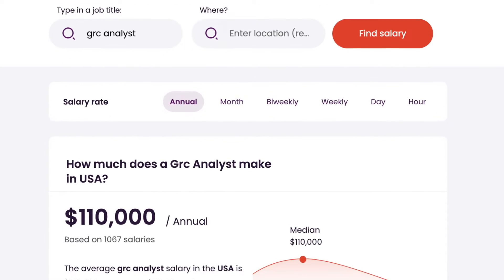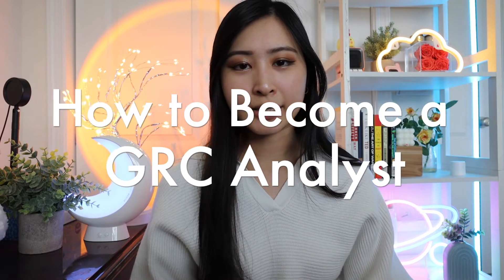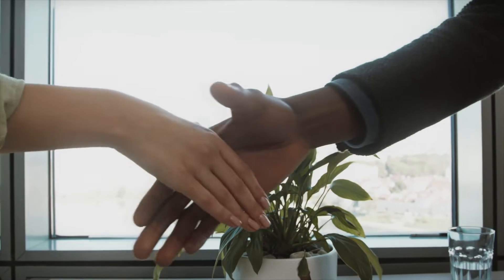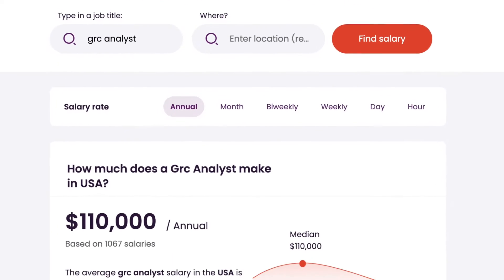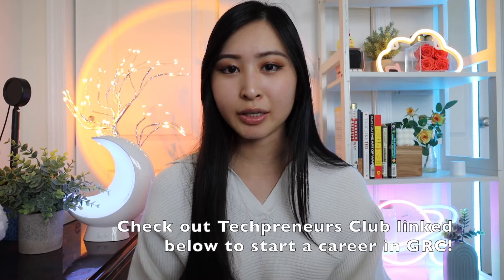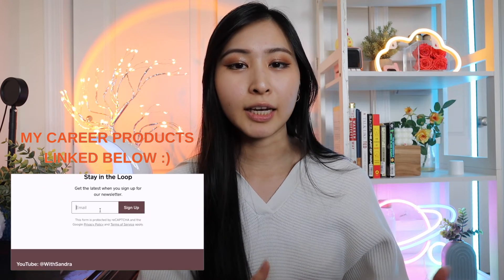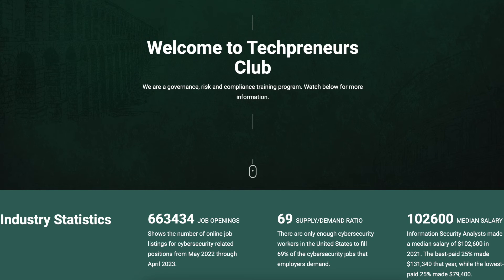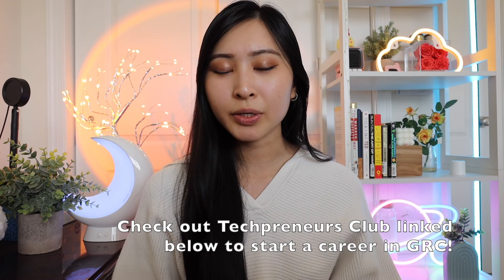How to Become a GRC Analyst in 2024 | Beginner's Guide to Entry Level GRC Analyst Career Path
Amazon favorites:

My Desk Gear (Paid links):
🪑 Stand-up Desk

Timestamps:
(0:00) What is a GRC Analyst?
(1:44) How to Become a GRC Analyst
(4:44) Day to Day of a GRC Analyst
(6:17) Get Familiar with Certs and Audits
(7:10) Networking, Conferences, & Certs
(8:08) Getting Experience w/ GRC Tools